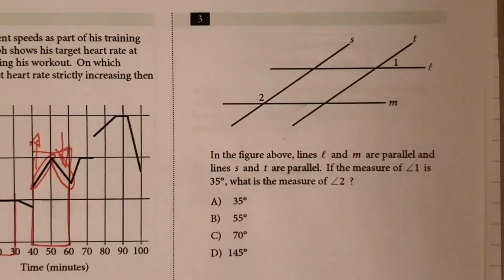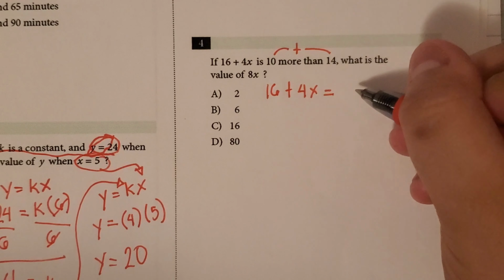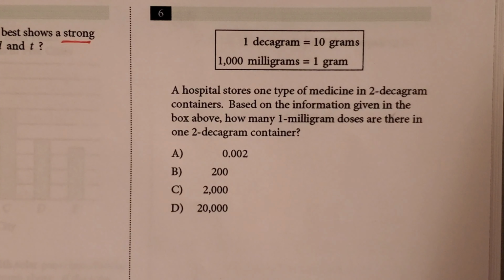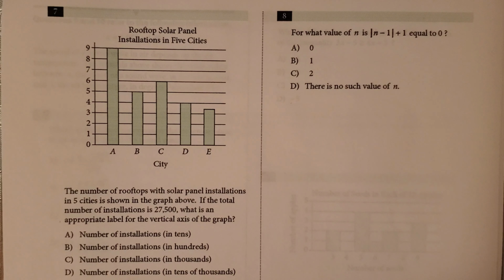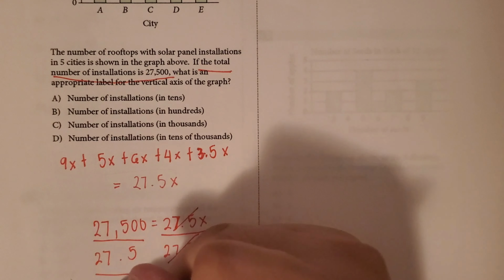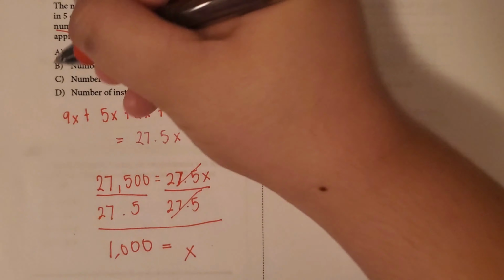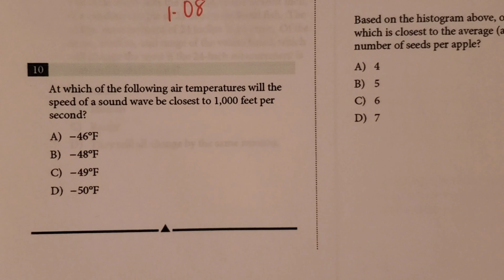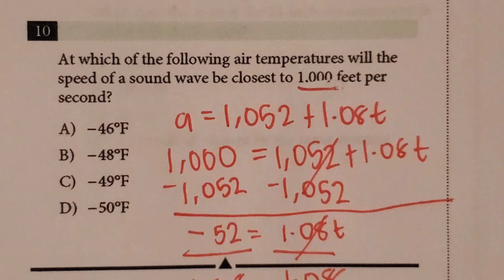SAT MATH (Calculator): Practice Test 1, Section 4, Questions 2-10,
In this video, I answered questions 2 through 10 of Section 4 of the SAT, also known as SAT Math (Calculator). These questions are from SAT Practice Test 1.